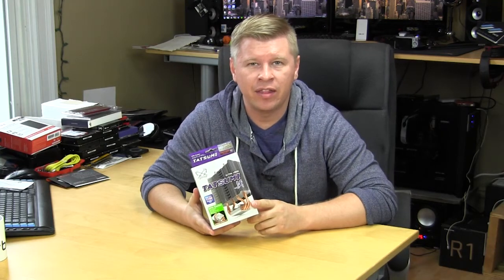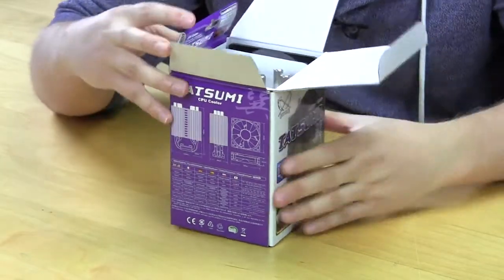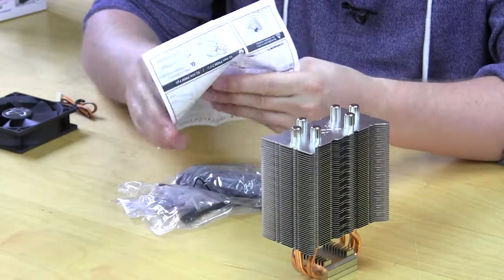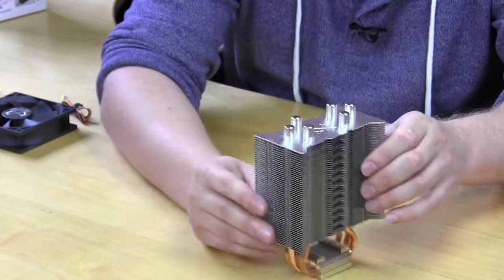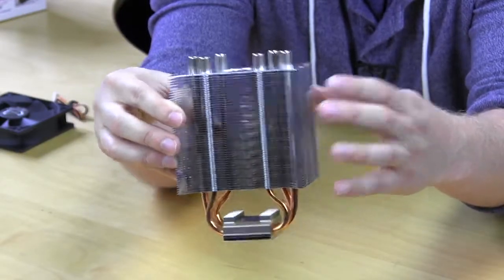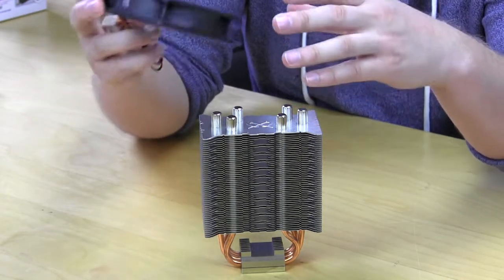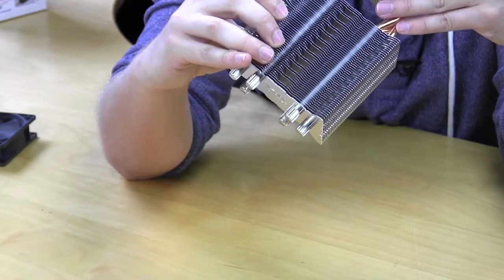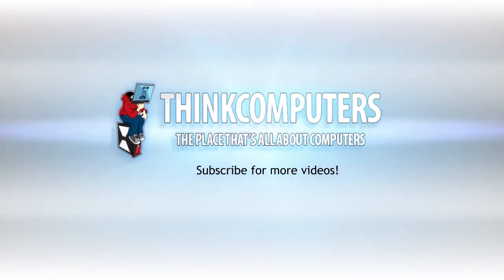Scythe Tatsumi CPU Cooler Unboxing & Overview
Pricing & Availability (Amazon)